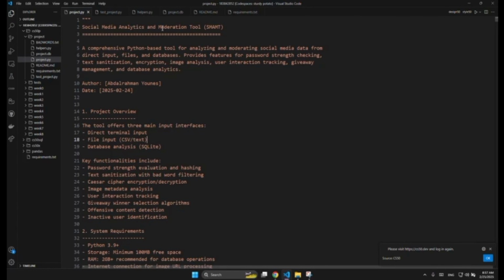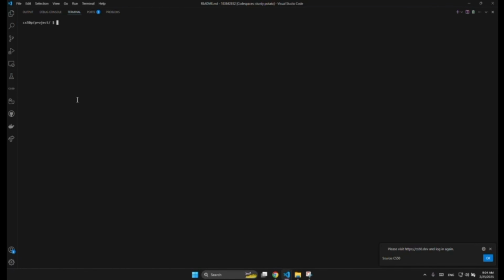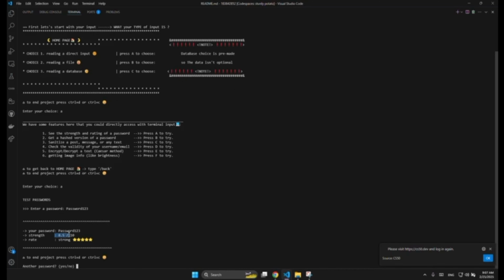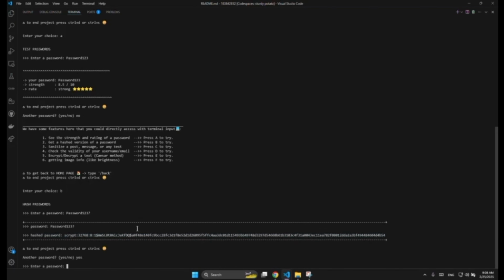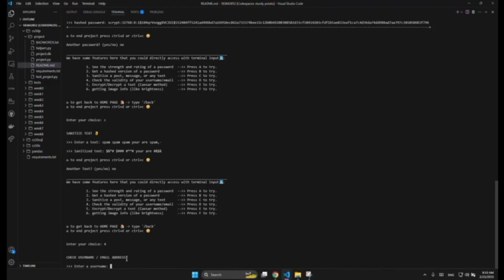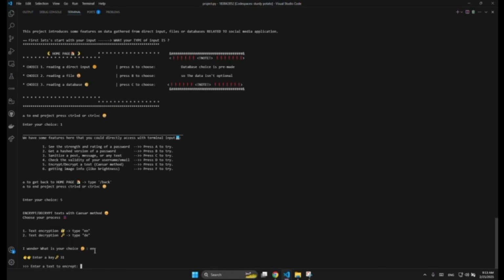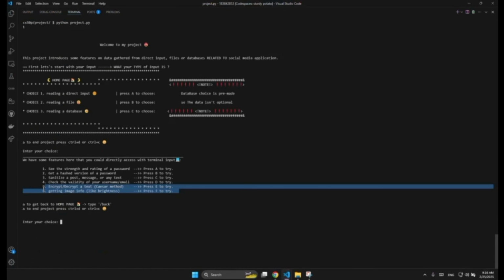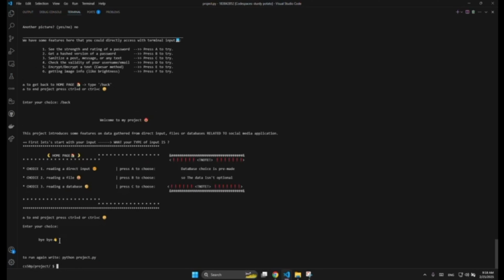CS50P Final Project | Social Media Analytics and Moderation Tool (SMAMT)